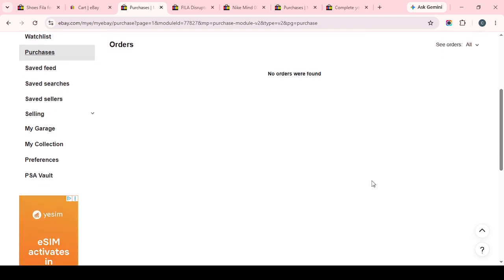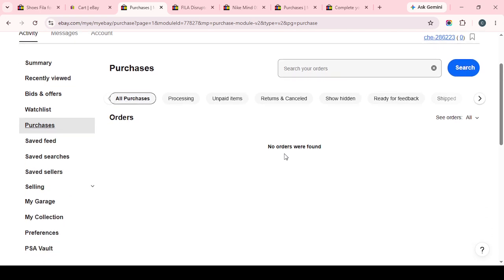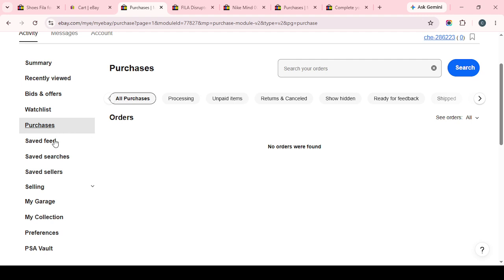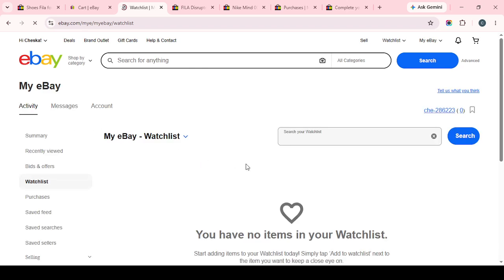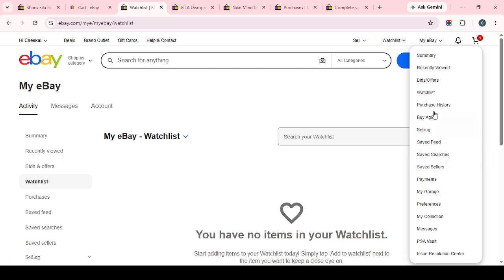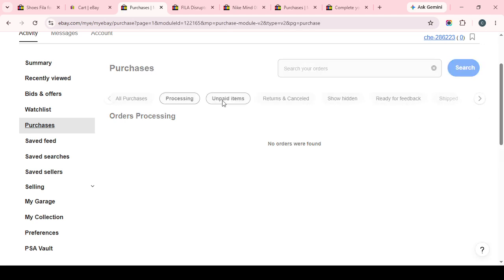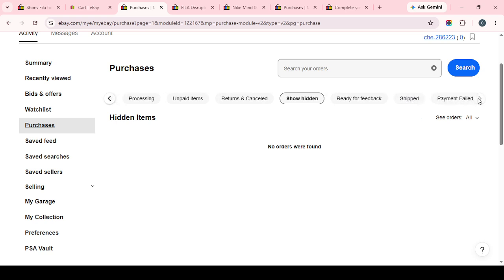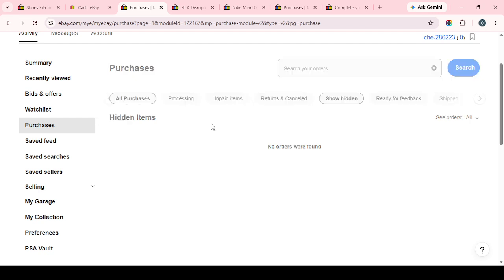How To Clear An Order History On Ebay No Tracking Number